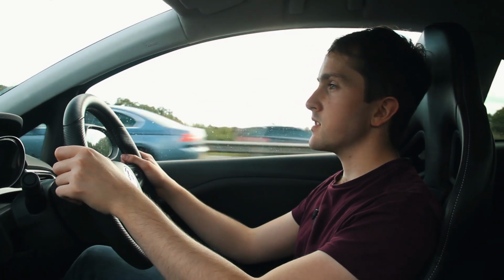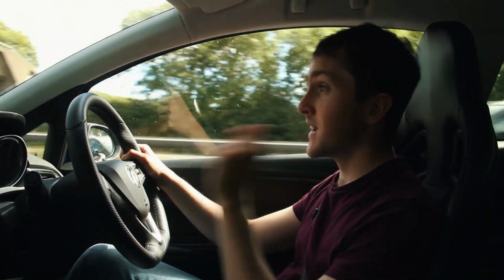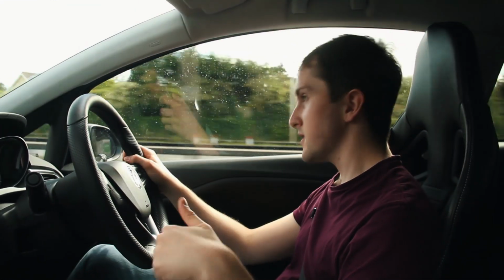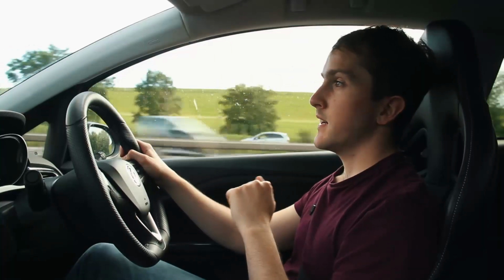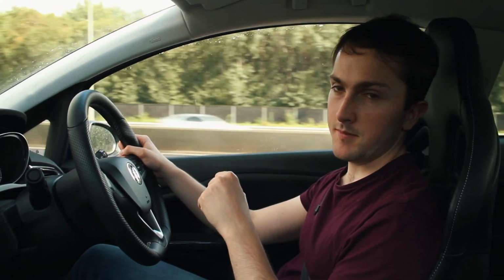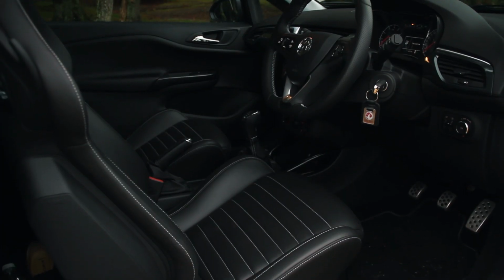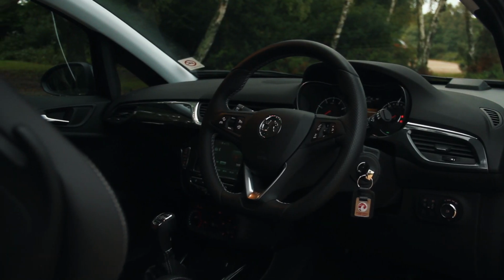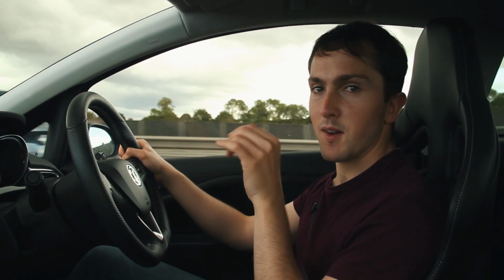2019 Vauxhall Corsa VXR Review - Raw, Loud, Fun - New Motoring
The 2019 Vauxhall Corsa VXR is a raw little thing. And loud. Very loud.